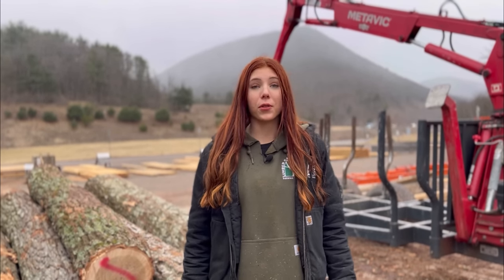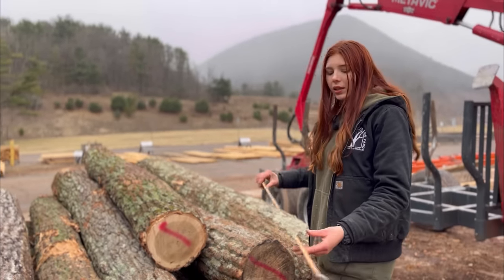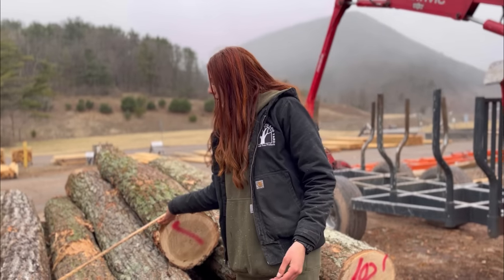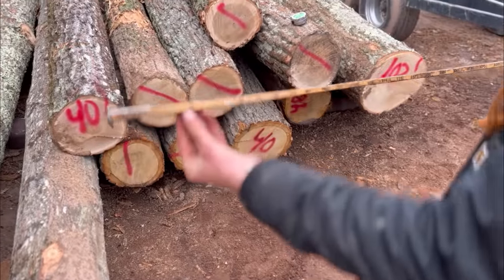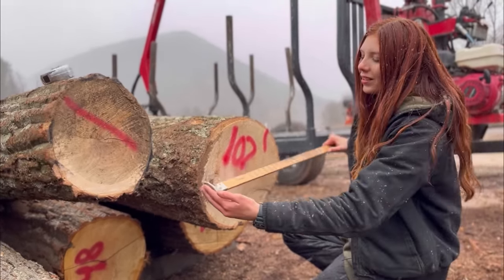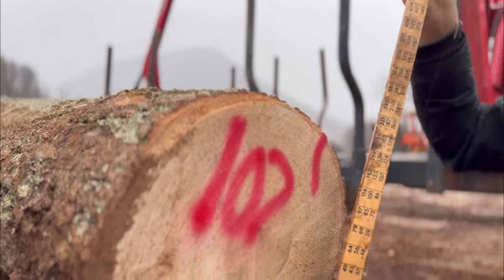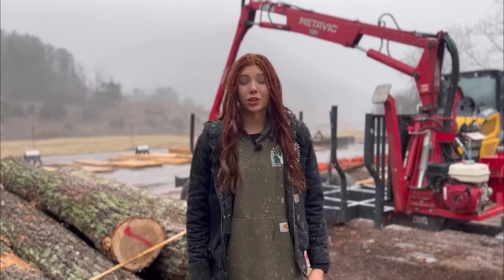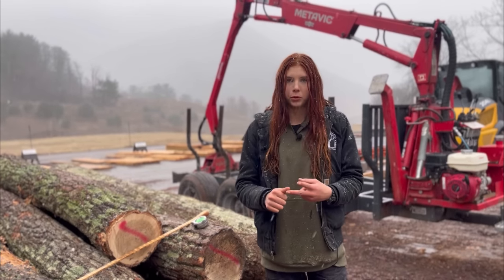How to Find the Board Footage of a Log